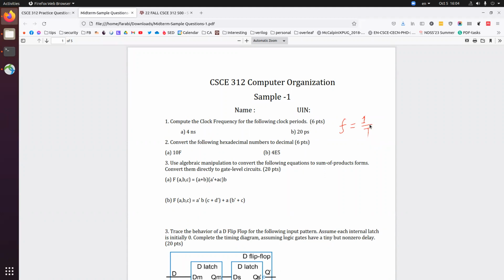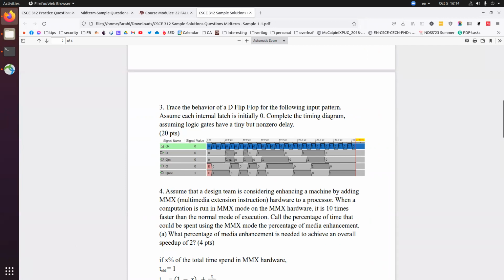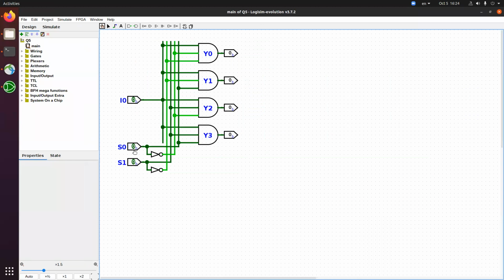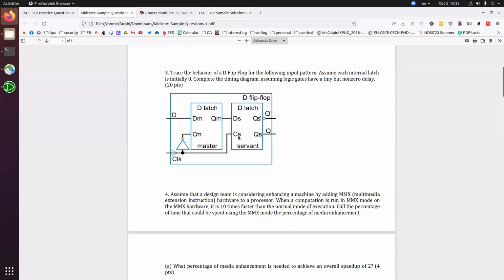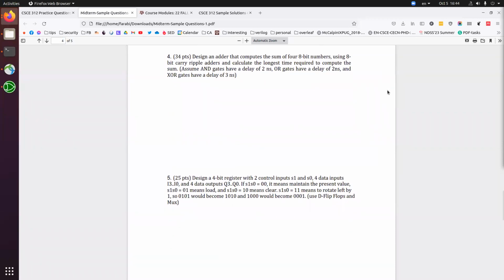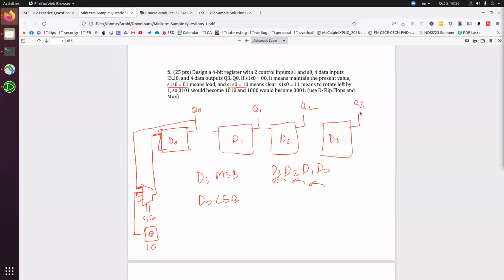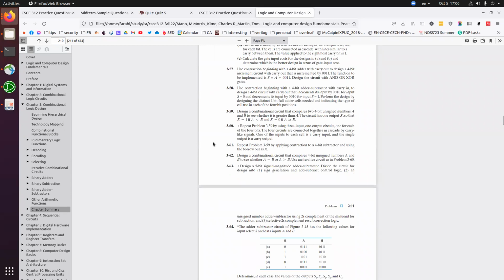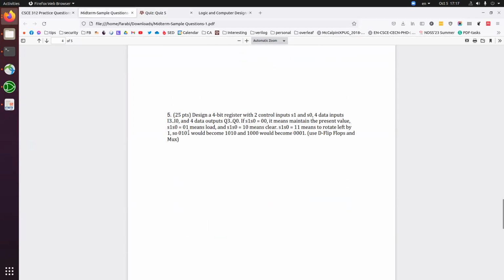Midterm Review Session Meeting Recording